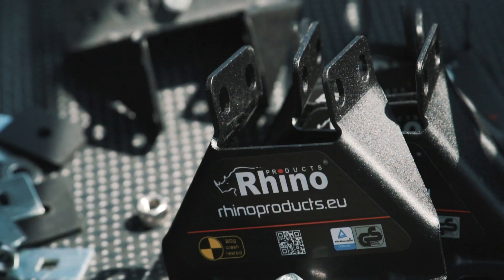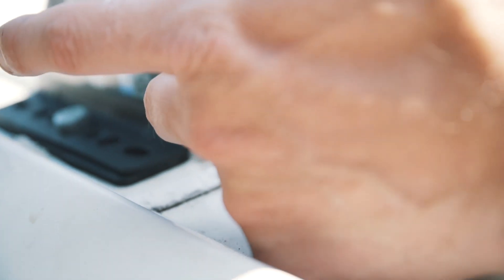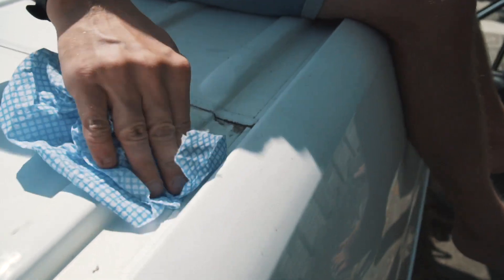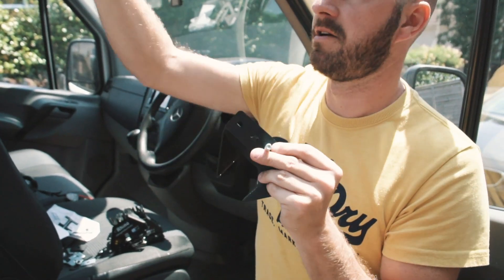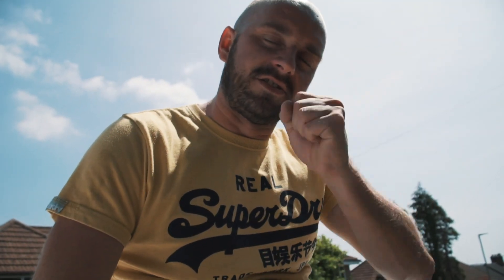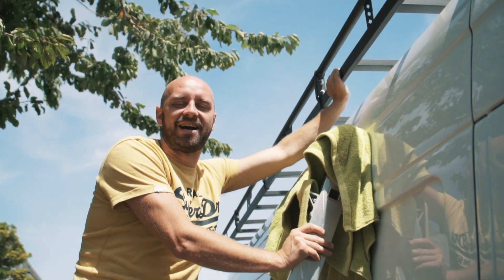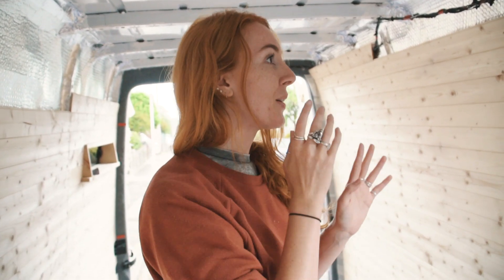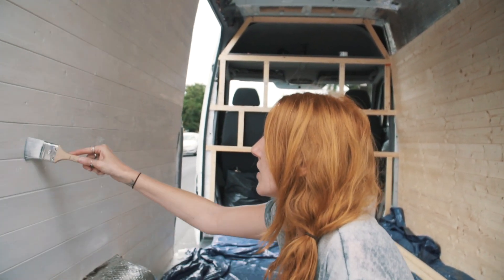Fitting our Rhino Modular Roof Rack | Sprinter Van Conversion Ep 7 | VAN BUILD SERIES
We're a couple of months into the build now, and it's all starting to look very real. This week we installed our Rhino Modular Roof Rack, which will eventually be the home of our solar panels. We chose the Rhino racks as they are great quality, and also look great on the top of your van. The instructions were easy to follow, and we enjoyed some sunshine while bolting everything into place. I (Chesca) also made a start painting the van walls. Exciting times indeed!

Sikaflex 512 Sealant
Osmo Wood Wax Finish Intensive in White Matt

Chesca & Ben here! In May 2019, we bought a sprinter van while we were on the other side of the world. We flew back to the UK to convert her into our dream home on wheels. Follow our journey as we take her from a panel van to a camper van, ready to drive us around the world.